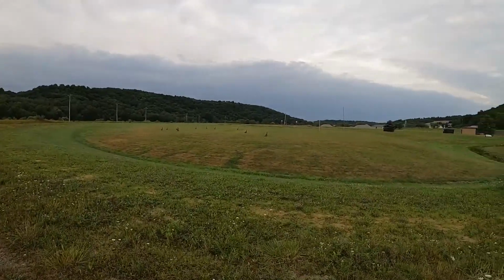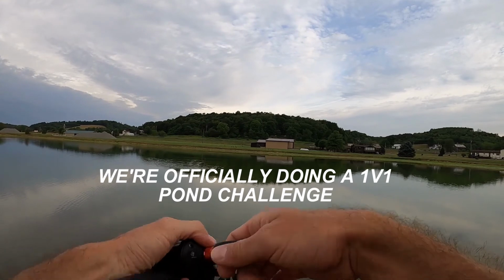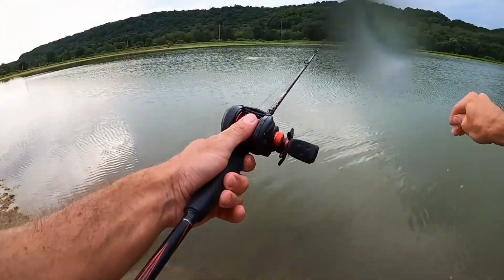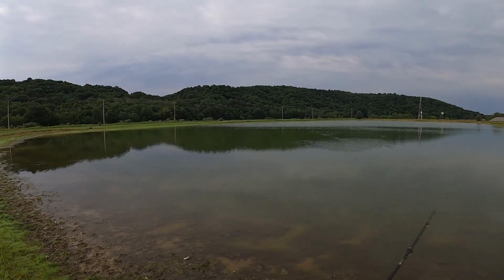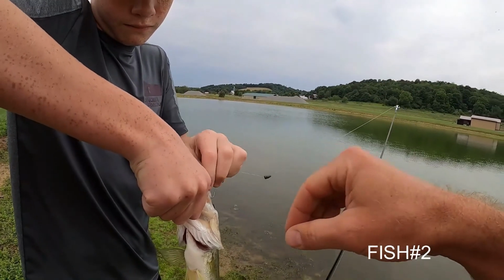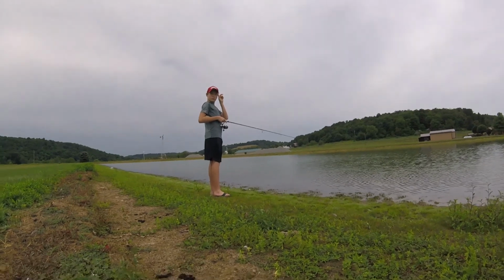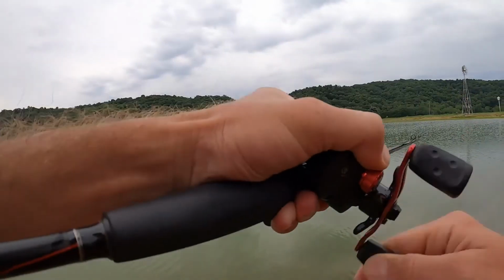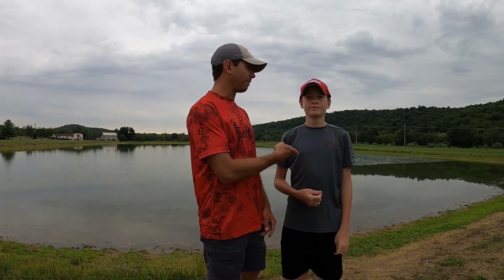1v1 Pond Fishing Challenge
Some early morning pond bassin' with my son.  Haven't fished here in 20 years and wasn't even sure if I still had permission (there were no trespassing signs everywhere).  We decided to have a little tournament...most fish caught in 2-1/2 hours wins.  Don't worry...AFTER this video I made sure we were still allowed to be there.